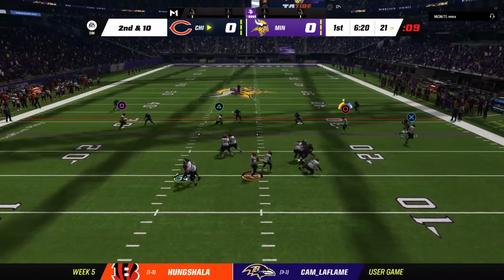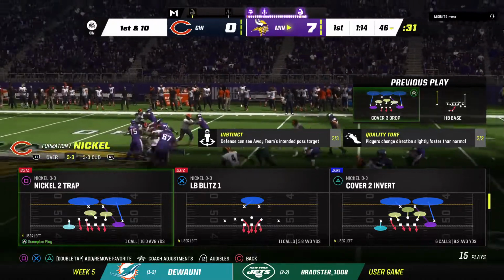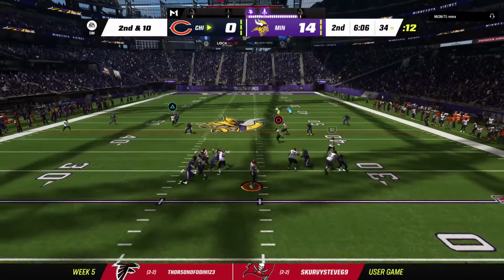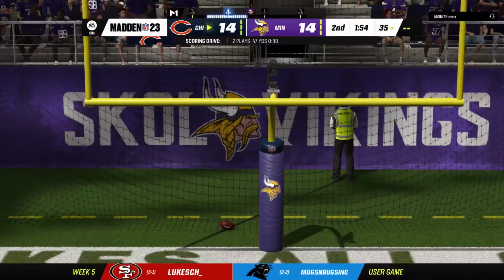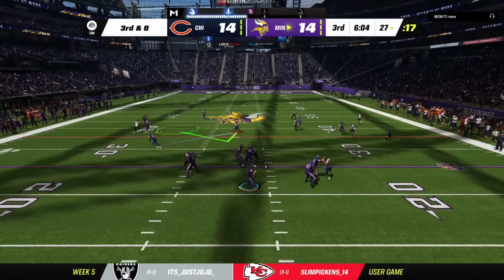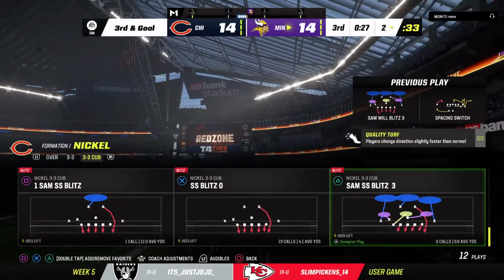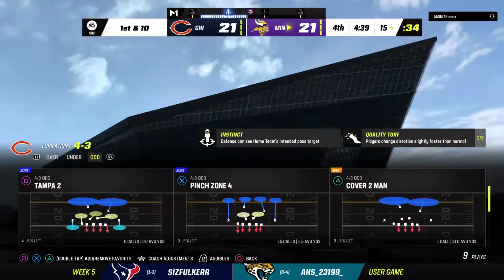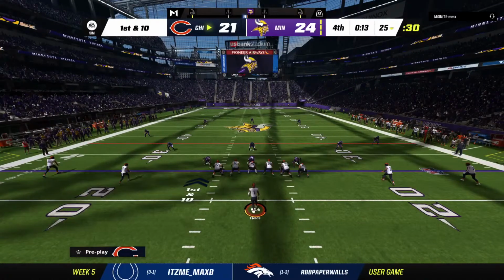Bears v Vikings EGG S1W5